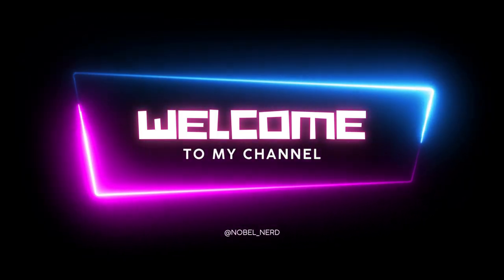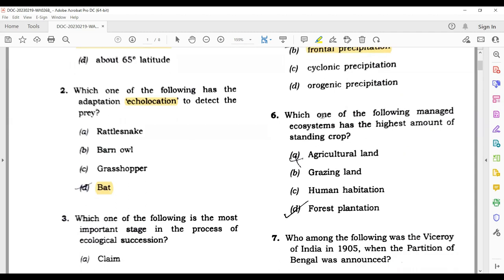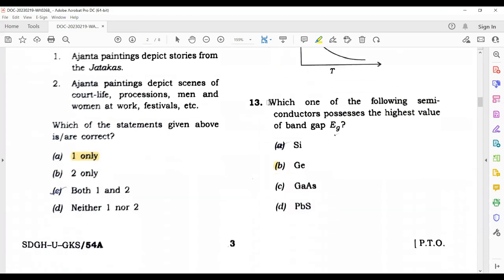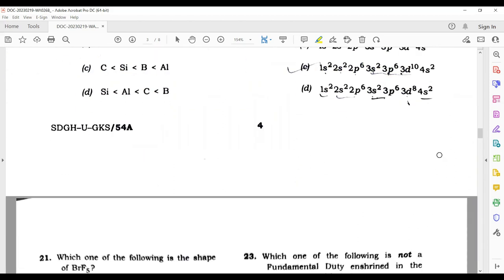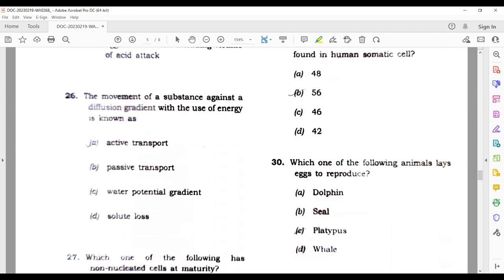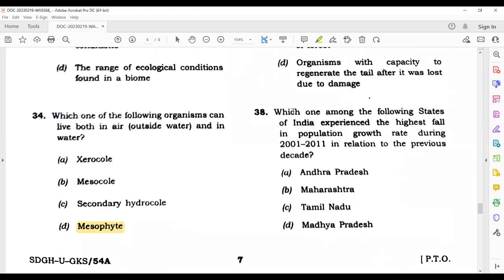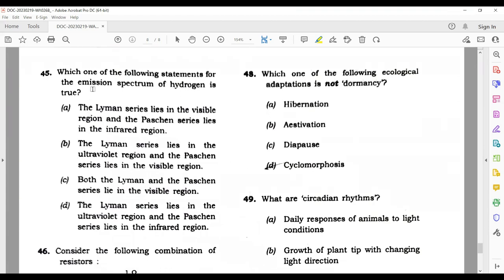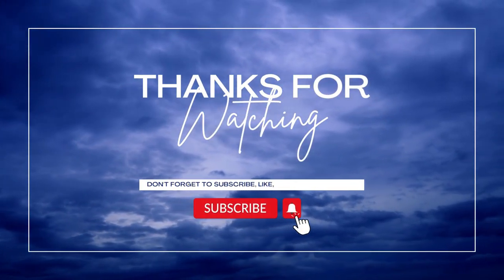UPSC GSI Geoscientist Prelims General Studies 2023 |PART 1|| Combined Geo Scientist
These are just probable answers. Final answers will be given by UPSC

Some Corrections
Q16 correct answer is b.